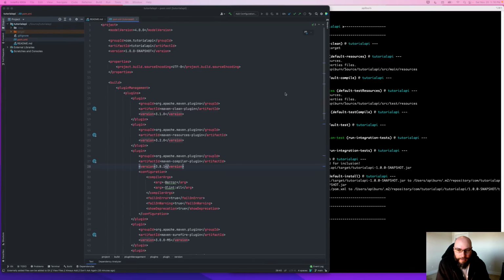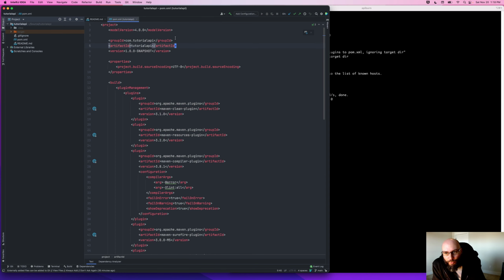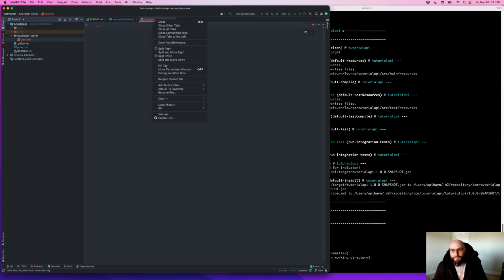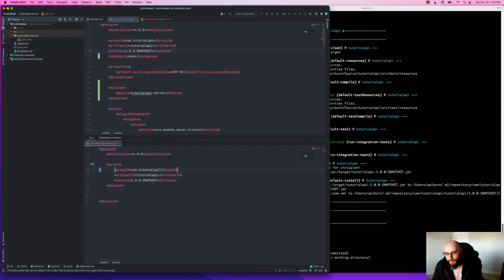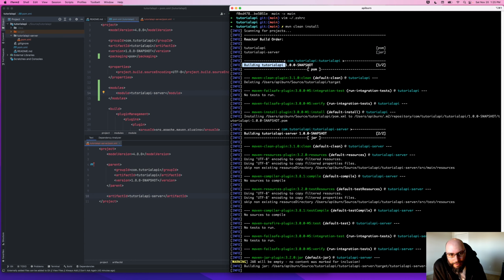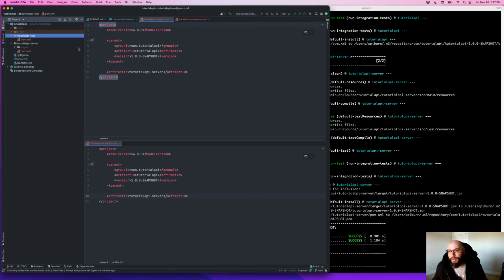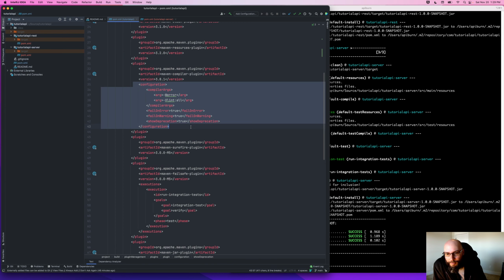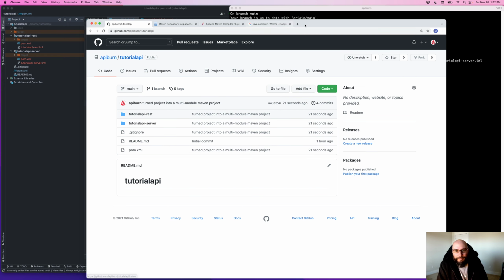API Tutorial (Java) - Part 4: Maven Modules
Part 4 provides details about configuring Maven projects with multiple modules.